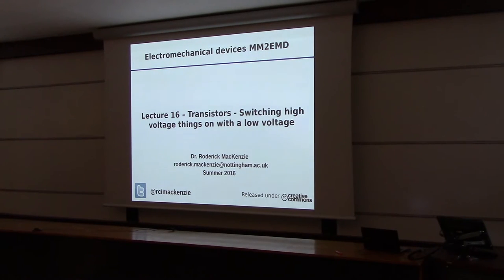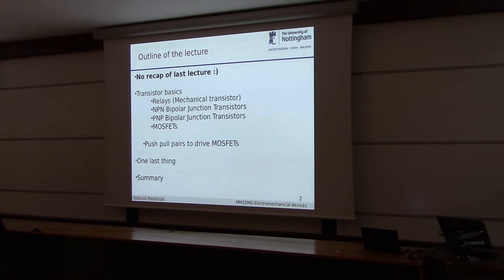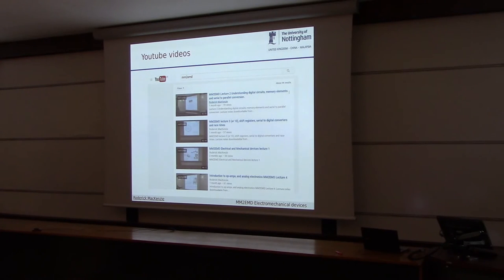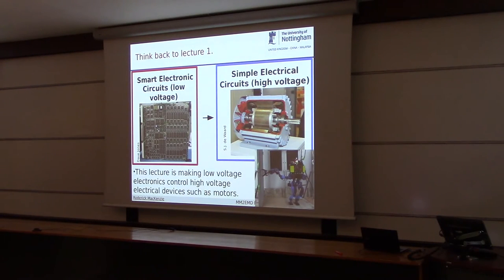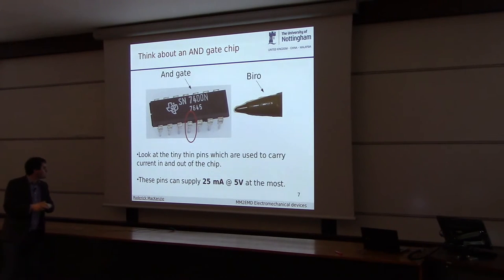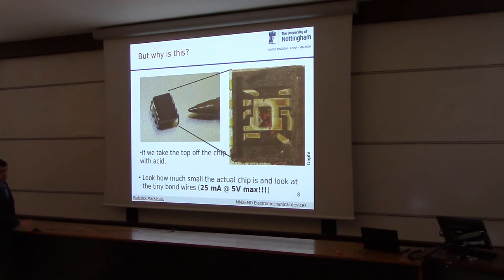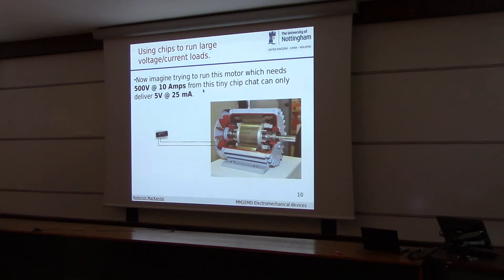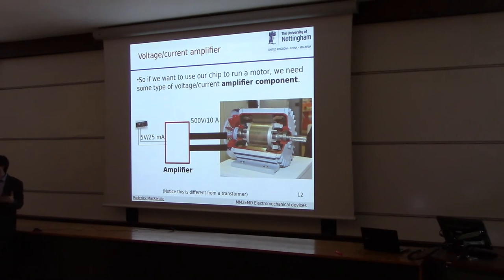Introduction to Transistors MM2EMD 20/04/16